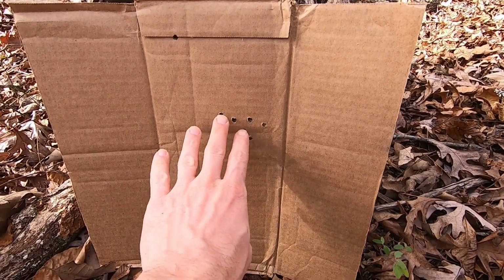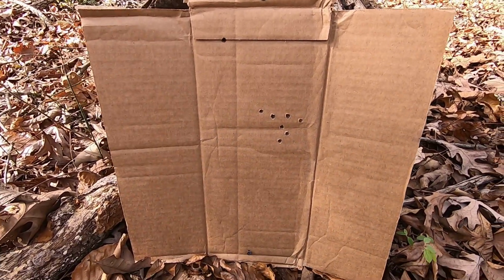Urban Rifle Shooting Course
Figuring out the best ways to shoot through various obstacles and working around different improvised positions.